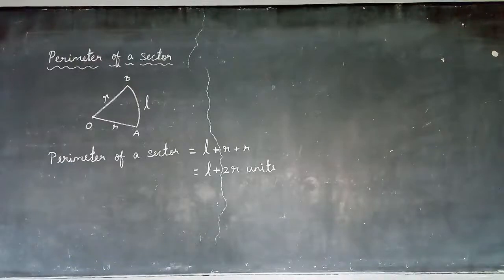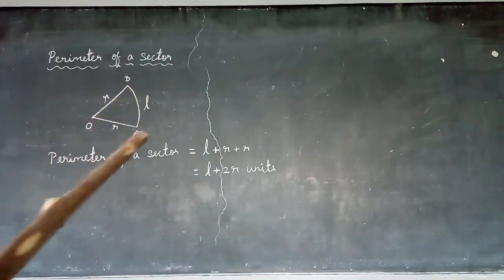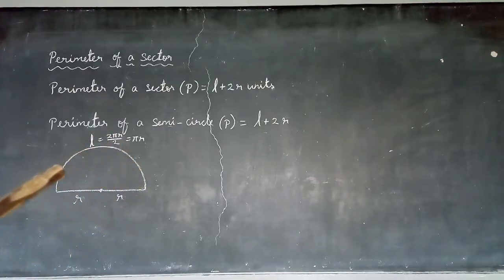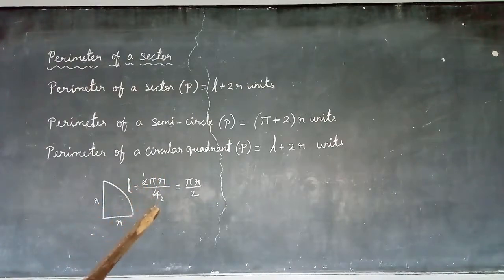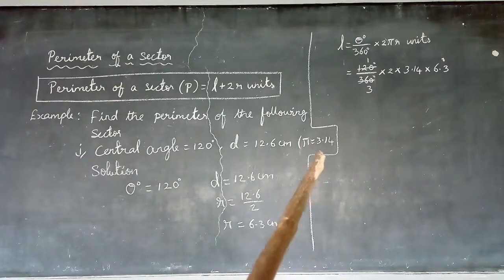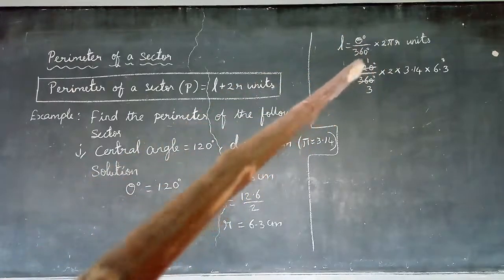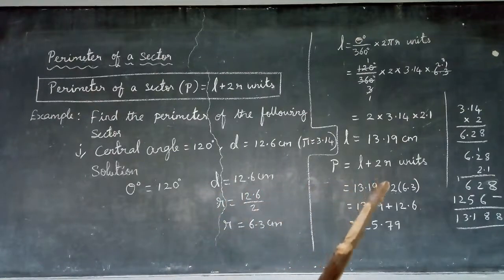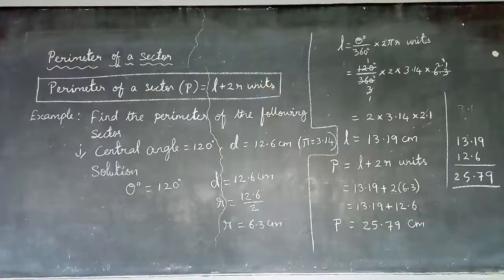STD 8: Perimeter of a sector